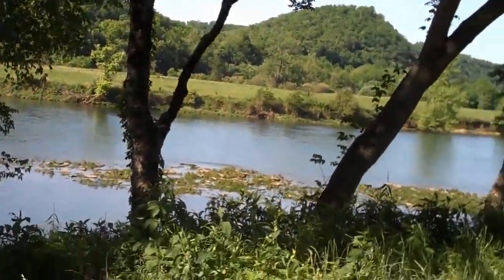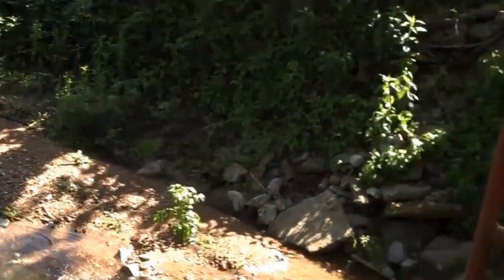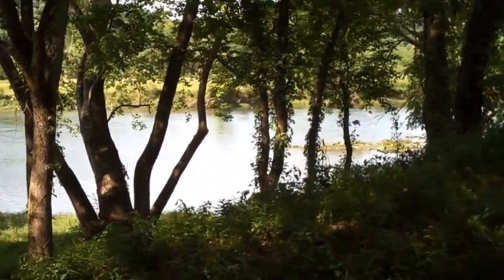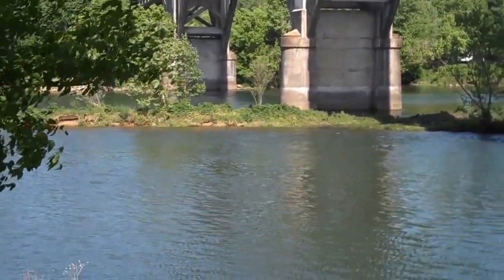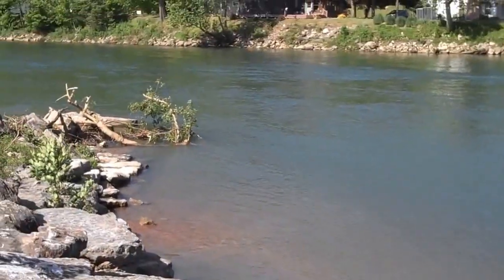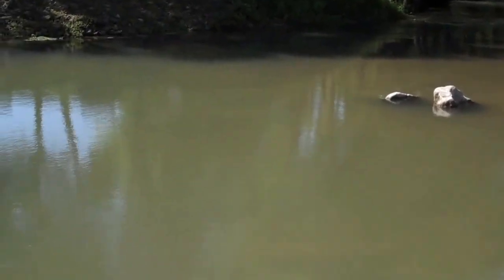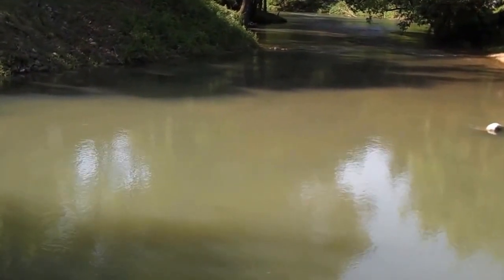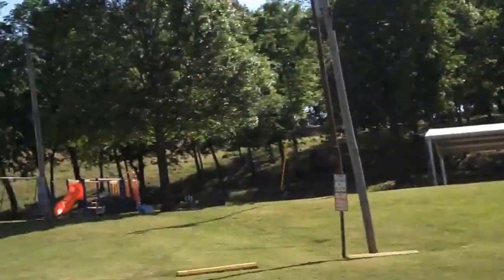Lower Water in the White River at Cotter, Arkansas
The water is receding here in Cotter. Hope everyone downstream stays safe.